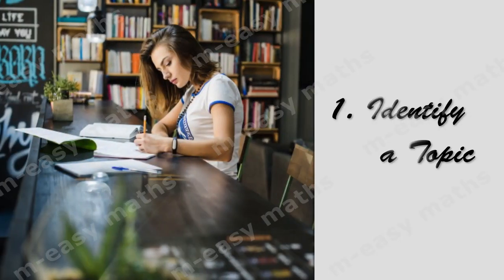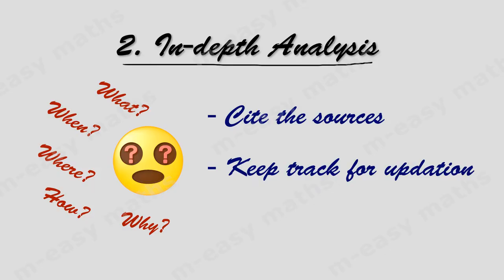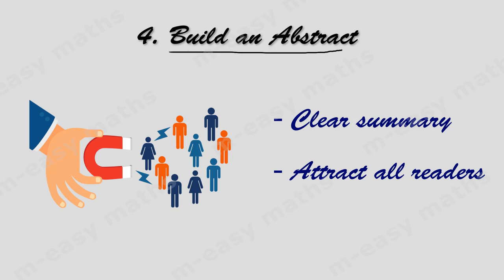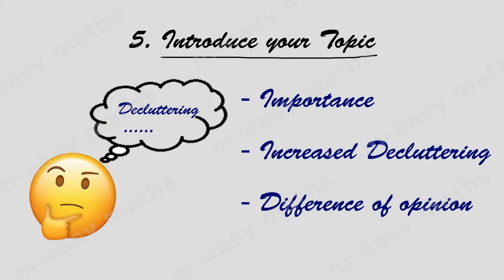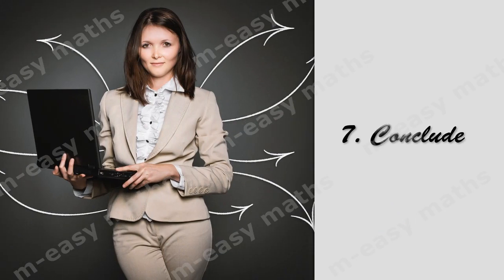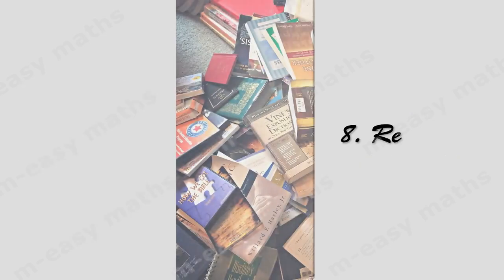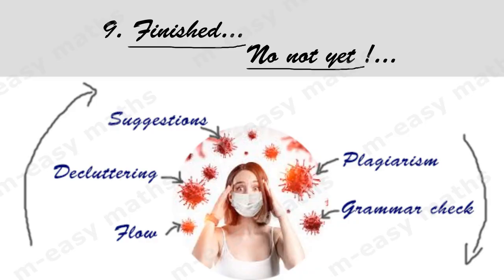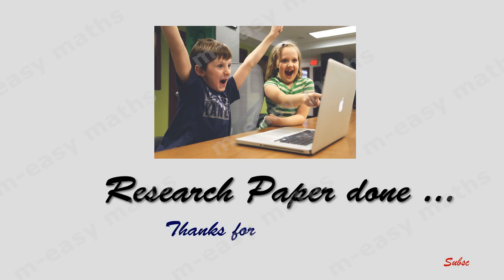How to write a Research paper - P.hd / PG / UG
LEARN ABOUT RESEARCH